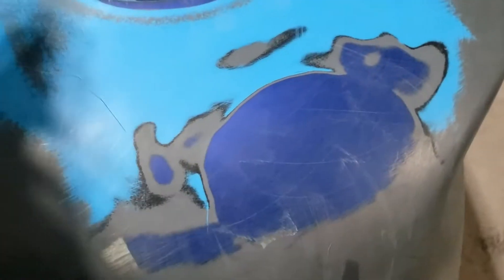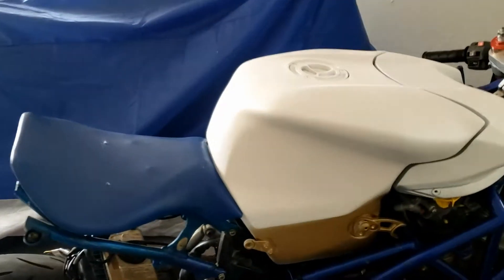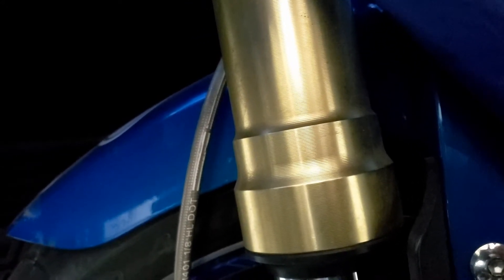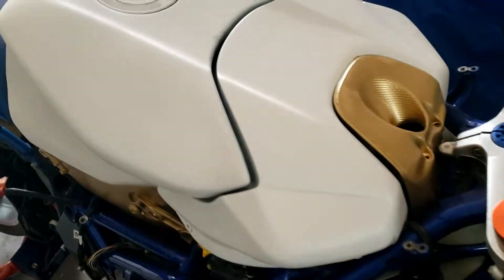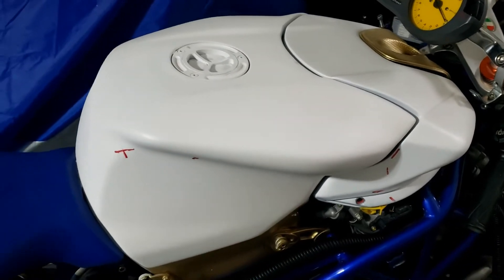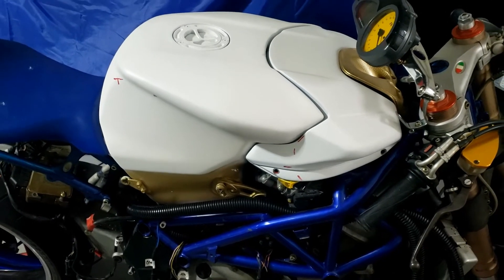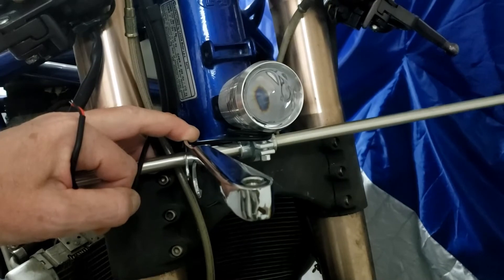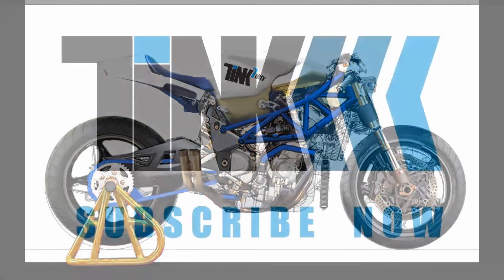MVAgusta 750F4 : Painting and preparation : Tink Customs | Streefighter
A look at doing your own paint on a custom motorcycle.  All about the preparation, sanding, filling, bondo, sanding again with wet and dry. Also exploring various paints and mixes with matte or satin clear lacquers.

Another look at possibilities for the headlight mount, exploring the cable interference on steering lock side to side. Meantime, still to come, revising the entire air intake ram air system, how to remove the entire rear end, the rear swing arm in a safe way.

00:00 Introduction
00:15 Wet Sanding
01:08 Initial Primer Paint
03:30 Gold Paints
05:11 Rear Tail
06:42 LED Headlights

The MV Agusta 750 F4 is a high-performance sport motorcycle produced by MV Agusta, an Italian motorcycle manufacturer with a rich history in racing and design. The MV Agusta F4 series was introduced in the late 1990s and gained attention for its stunning design and powerful performance.

The MV Agusta 750 F4 is often credited as one of the most beautiful motorcycles ever created, thanks to its distinctive styling and attention to detail. The bike was designed by Massimo Tamburini, who is also known for designing the iconic Ducati 916.

Key features of the MV Agusta 750 F4 include:

1. Engine: The F4 750 was powered by a 749.5cc inline-four engine that produced impressive power for its time. The engine was equipped with various advanced technologies, including radial valves, which were inspired by MV Agusta's racing heritage.

2. Styling: The F4 750 was known for its exquisite and unique styling, with sharp lines, aerodynamic fairings, and a distinctive four-pipe underseat exhaust system. The attention to detail and overall design aesthetics set it apart from other motorcycles.

3. Performance: With its powerful engine and lightweight chassis, the MV Agusta 750 F4 offered exhilarating performance on both the track and the road. It had a reputation for its sharp handling and dynamic riding experience.

4. Limited Production: The F4 series was produced in limited numbers, making it somewhat exclusive and desirable among motorcycle enthusiasts and collectors.

5. Evolution: The MV Agusta F4 series went through several updates and iterations over the years, including engine displacement increases, improved electronics, and enhanced handling characteristics.

The MV Agusta 750 F4 is considered a modern classic and remains highly sought after by motorcycle enthusiasts and collectors. Its combination of stunning design, powerful performance, and limited production numbers contribute to its allure. Keep in mind that my knowledge is up to September 2021, so there might have been developments or new models related to the MV Agusta F4 series since then.